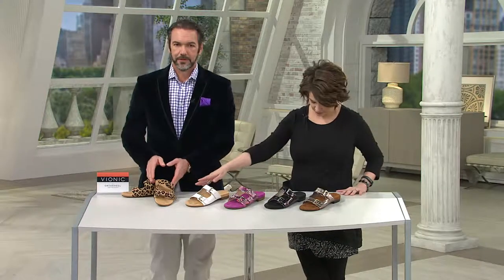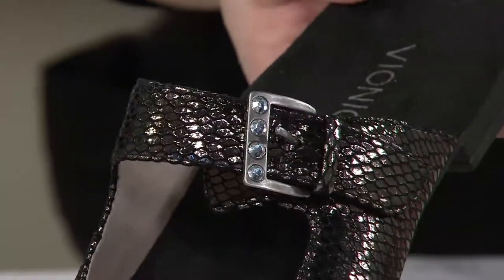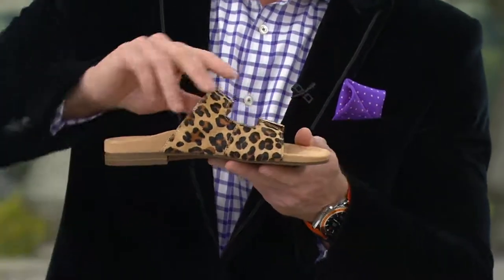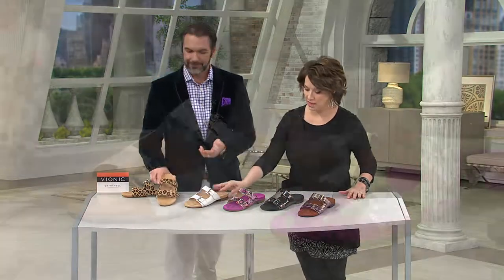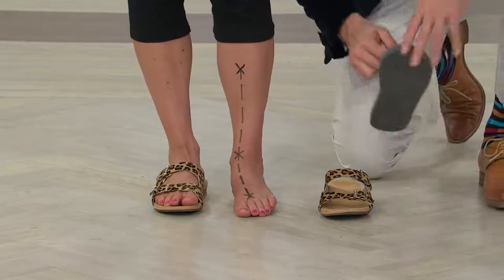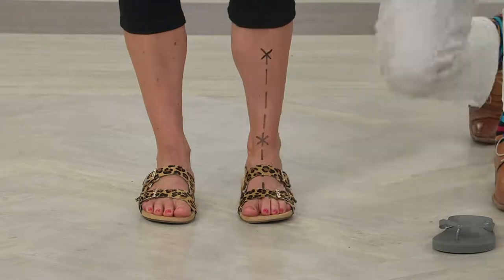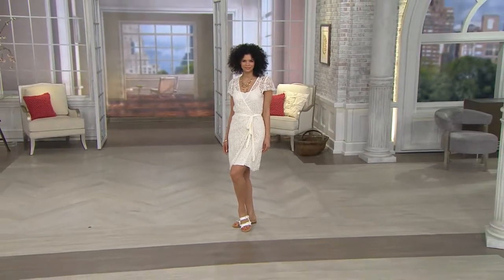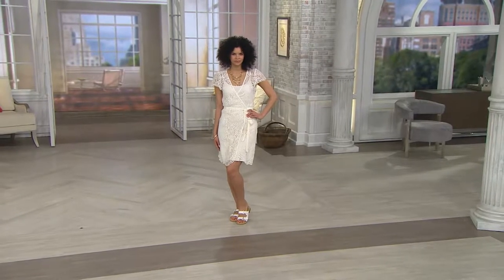Vionic w/Orthaheel Leather Double Strap Sandals - Czarina with Jayne Brown